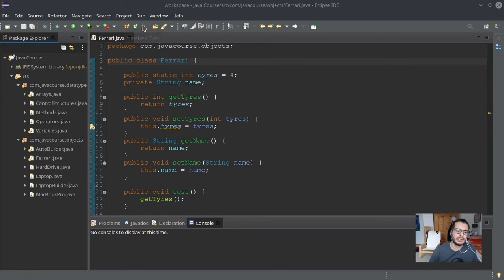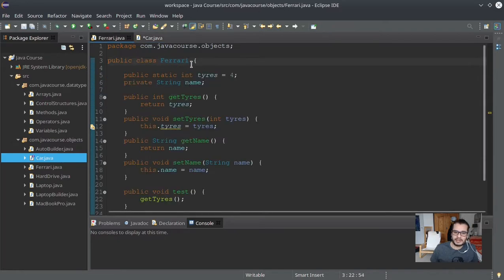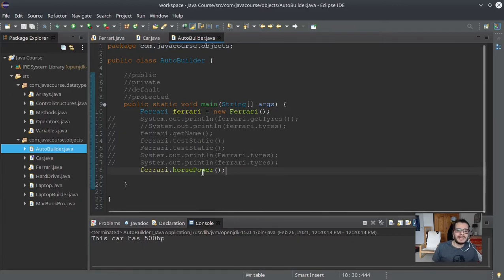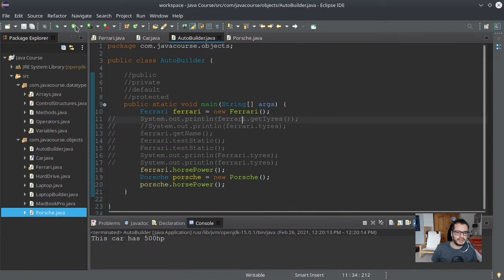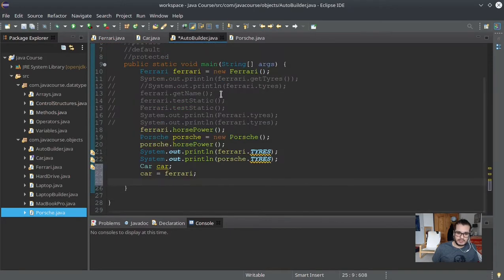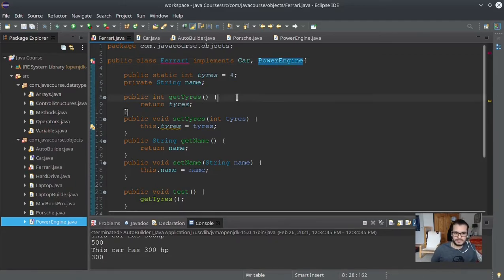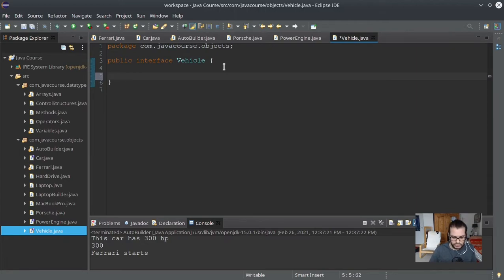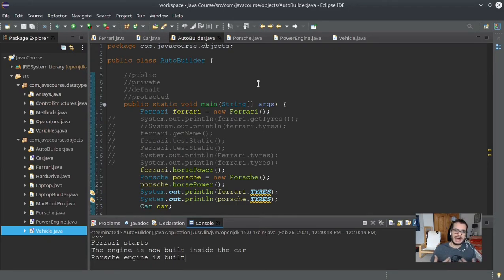JAVA BEGINNERS 16 - Java Interfaces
Hi Folksss!
In this video, you learn interfaces and the keyword "implements". Often classes need the same methods and attributes. So you can use one interface and let implement it by all other classes. In this way, you write less code and you have a more organized application. Since more classes can do things differently, inside an interface you write what a class has to do but not how it does it. The "real" implementation happens in the classes themselves.

JAVA BEGINNERS